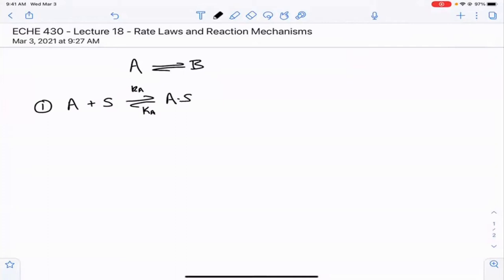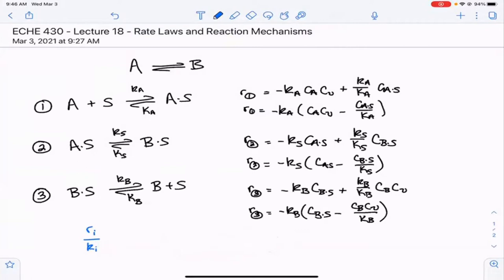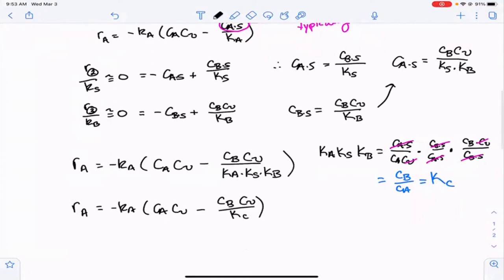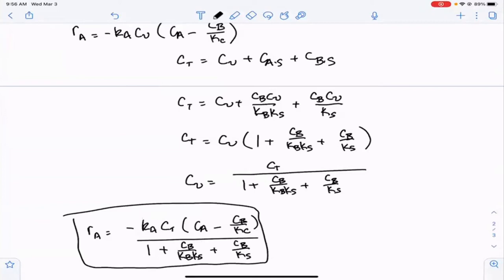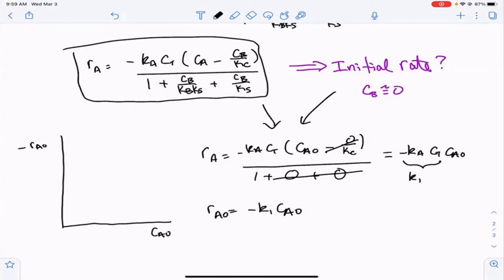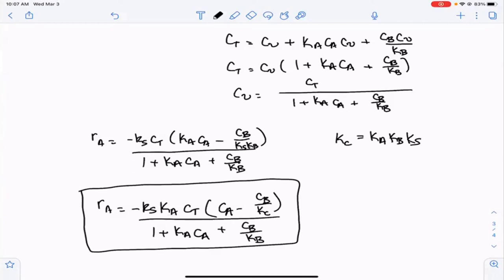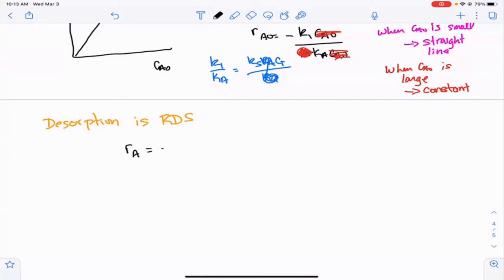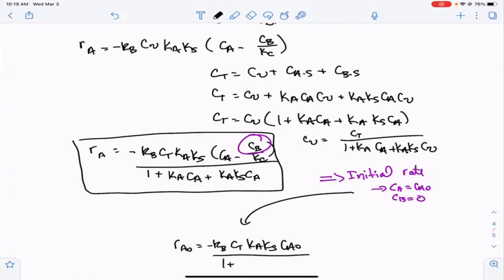ECHE 430 - Lecture 18 - Rate Laws and Reaction Mechanisms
0:00 Introduction
7:04 Adsorption as the RDS
21:21 Surface Reaction as the RDS
33:00 Desorption as the RDS
45:00 Methodology